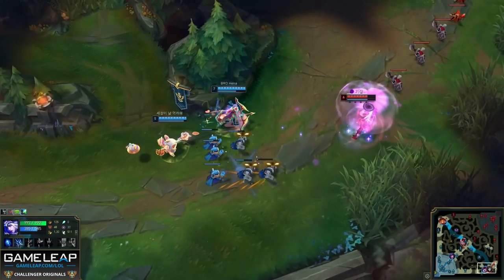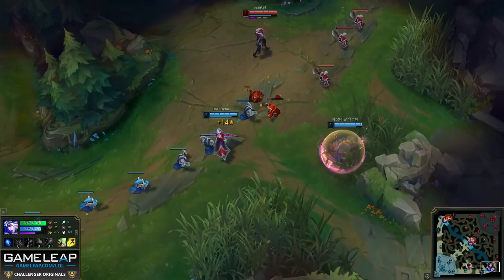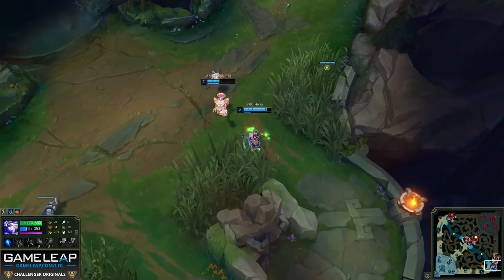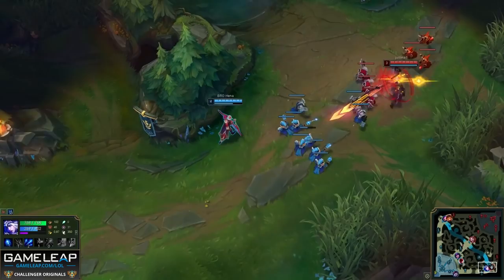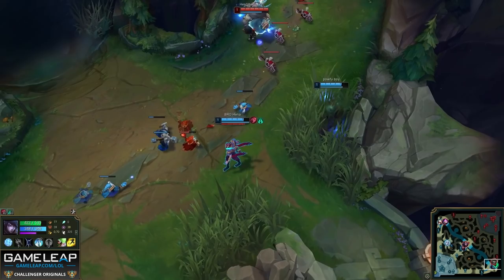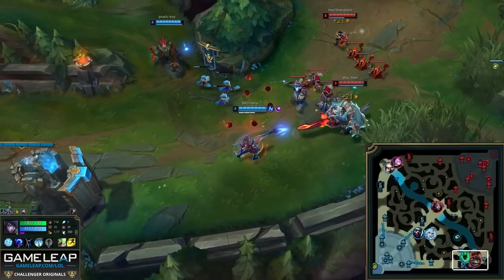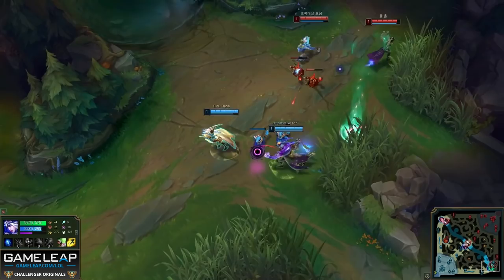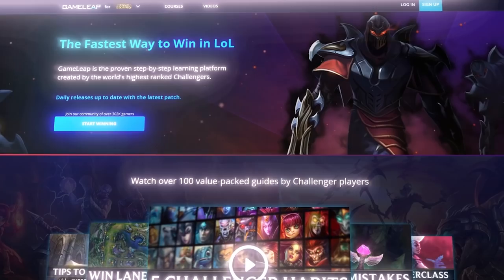How This CHALLENGER ADC Makes High Elo LOOK LIKE BRONZE - Ashe Tips - LoL Guide